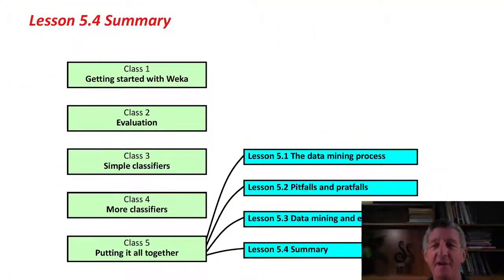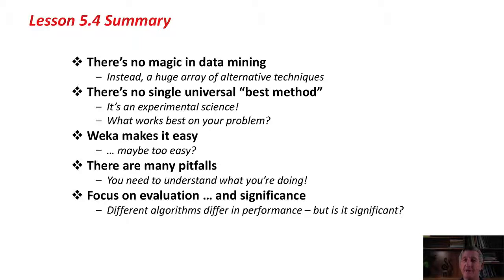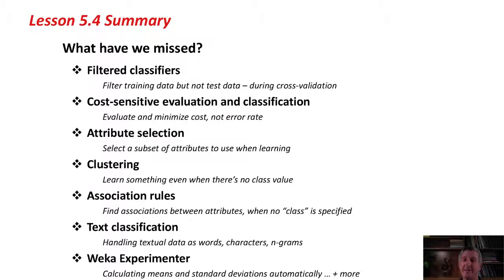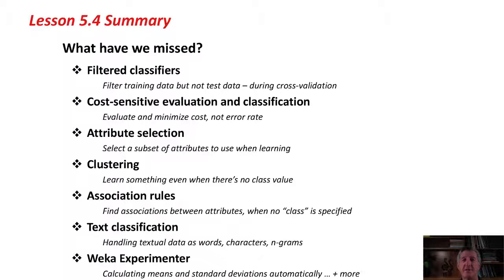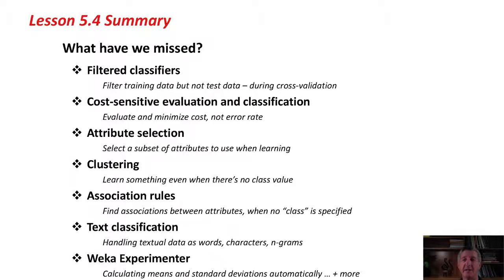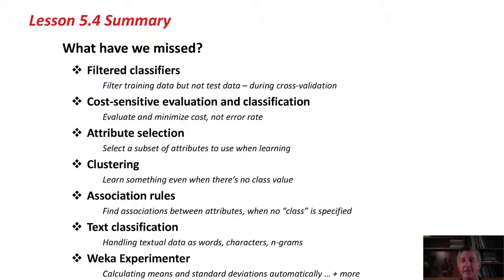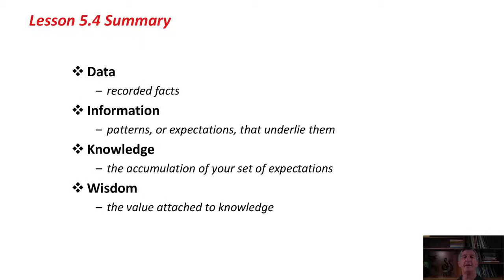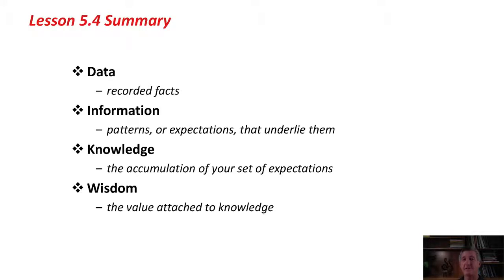32 Predictive Analytics Training with Weka (Summary)